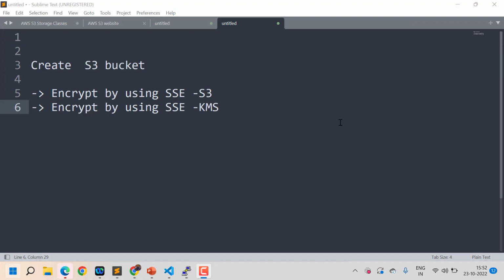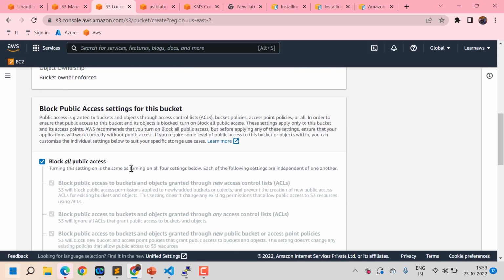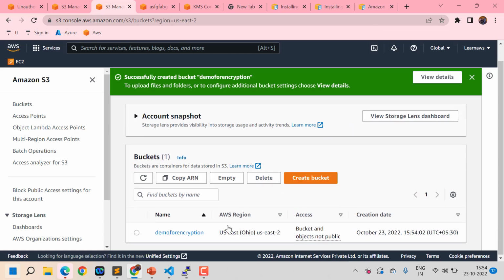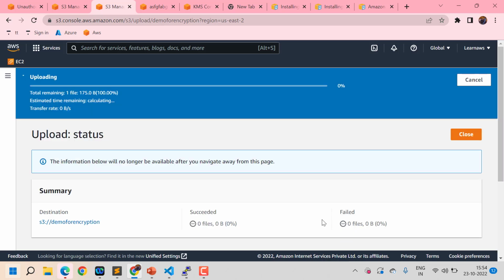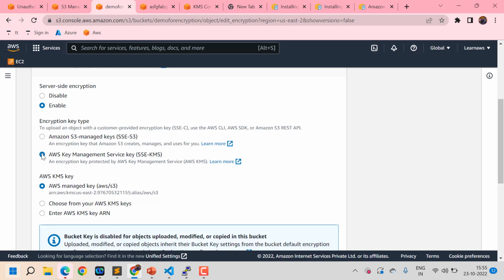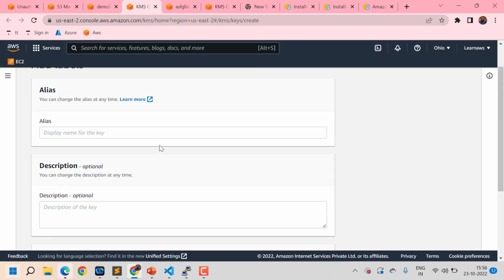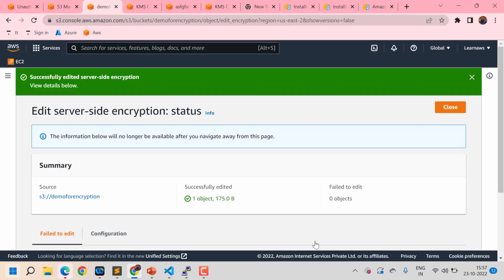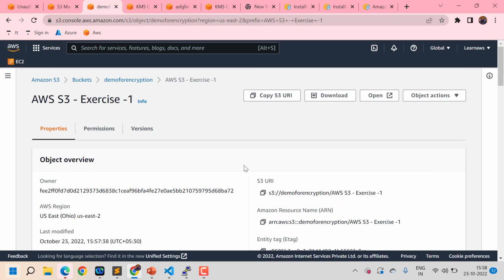Chapter - 10 -AWS S3 Encryption Exercise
### **AWS S3 Encryption Tutorial: Secure Your Data with SSE & KMS 🔐**

In this hands-on **AWS S3** tutorial, you'll learn how to **enable encryption** for enhanced data security. We cover **server-side encryption (SSE)** options, including **S3 Managed Keys (SSE-S3)** and **KMS Managed Keys (SSE-KMS)**.

✅ **Creating an S3 Bucket** – Set up storage with encryption enabled from the start
✅ **SSE-S3 Encryption** – Learn how AWS automatically encrypts data at rest
✅ **SSE-KMS Encryption** – Use AWS Key Management Service (KMS) for added security and control
✅ **Object-Level Encryption** – Modify encryption settings for individual files
✅ **Hands-on Demo** – Follow along to practice configuring encryption in AWS S3

💡 **Ideal for AWS beginners & cloud security professionals!**